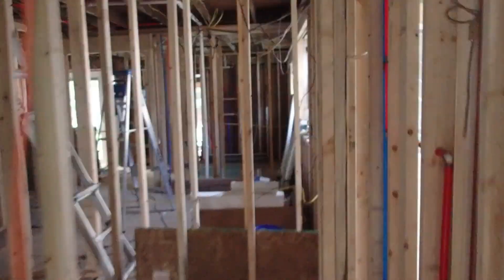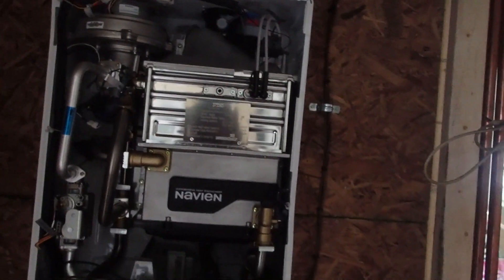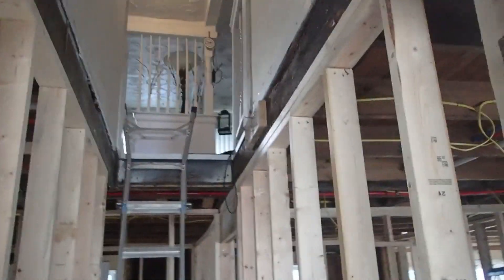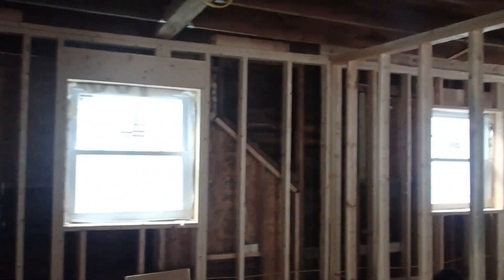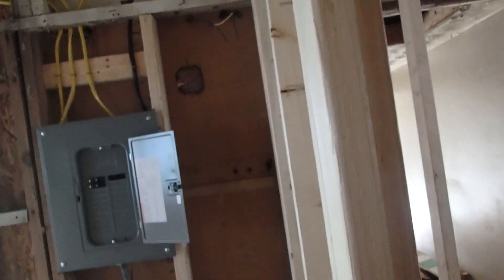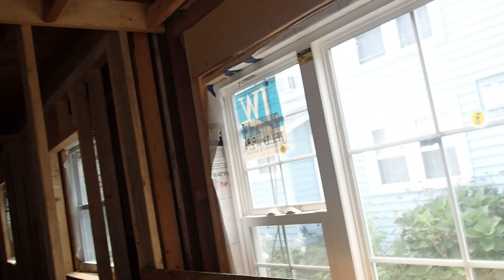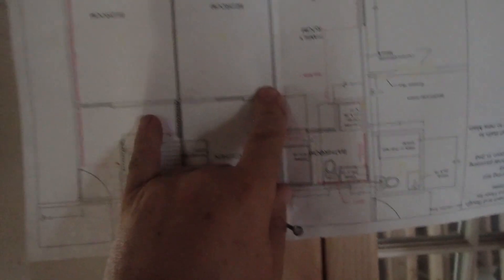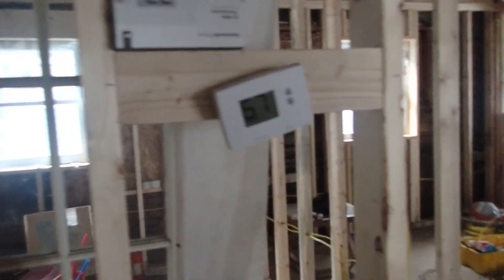Floor all back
Update on the progress of the project house.  The plumbers have finished, the Carpenter has almost all the walls up, the electricians are due back this week to finish the down apartment runs, and we are moving on to other considerations.  Insulation and drywall will be next big phase. Floors will be purchased in the near future as well.